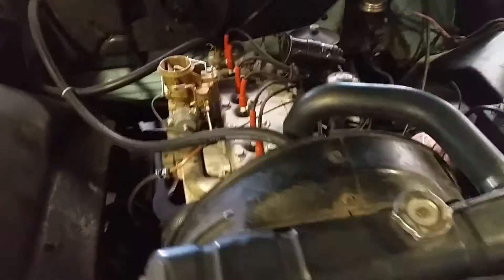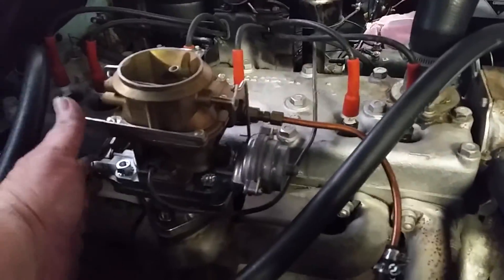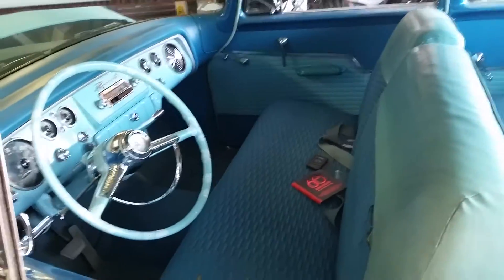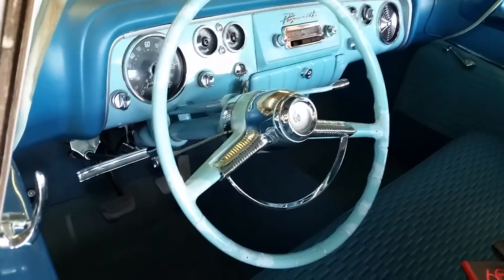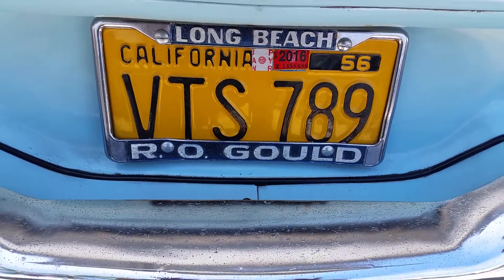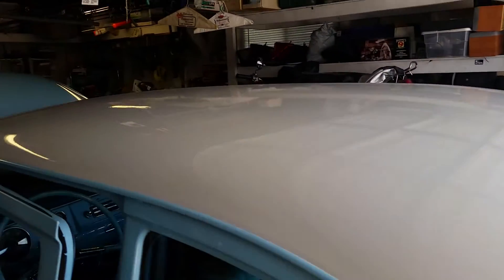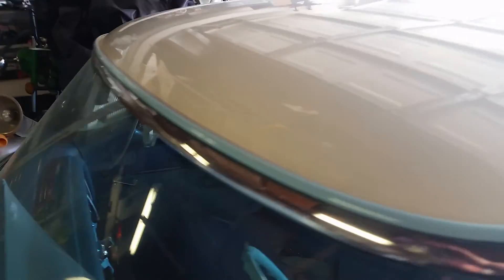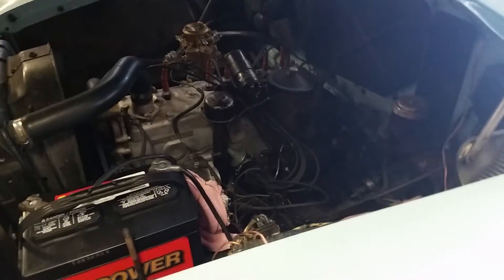First start 1956 Plymouth Savoy